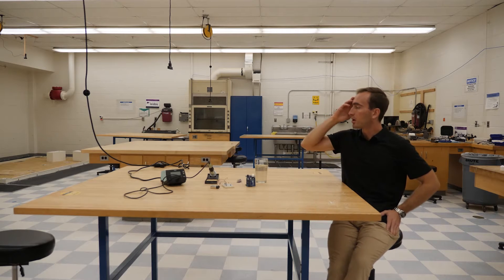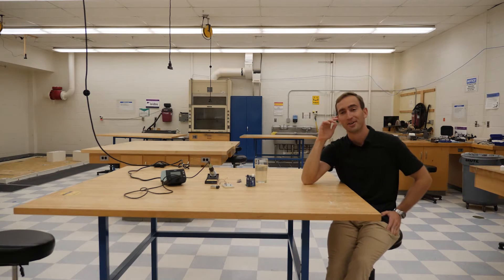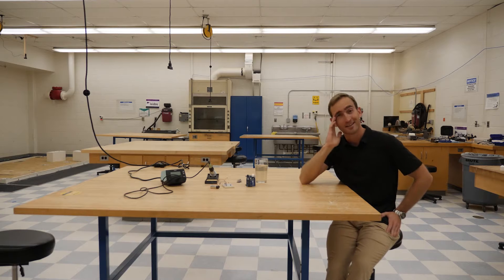THE ARDUINO SAGA - EPISODE I - WAS IT REALLY A DREAM?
The Arduino Saga Begins...

Making online teaching videos can be both tiring and stressful!  As you'll see in this video perhaps all the video editing has finally gotten to Mike and has started to cause him to have nightmares of a giant Arduino Monster.  I mean, this makes sense,  as a civil engineer, nothing is more frightening than electrical systems and an Arduino!!!  Was it really just a dream though...